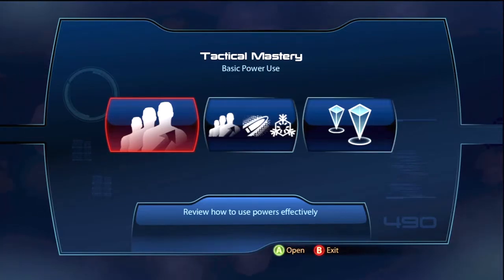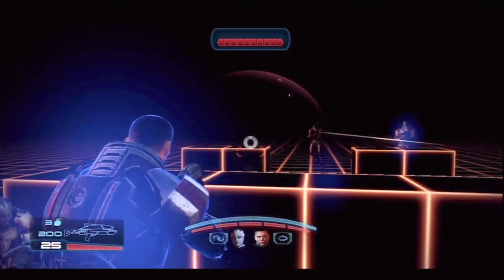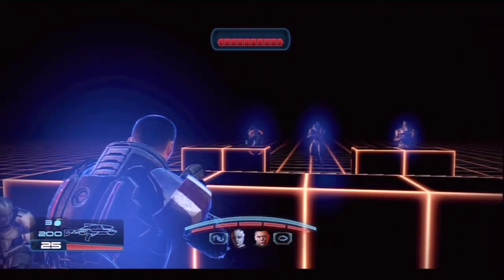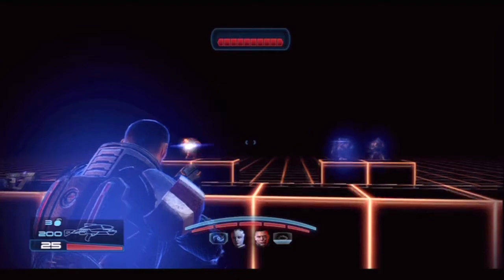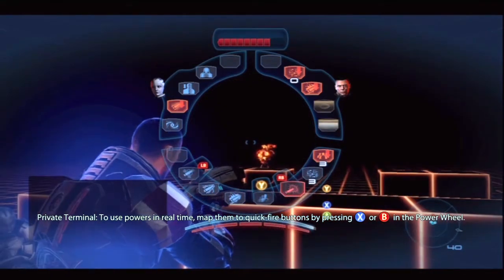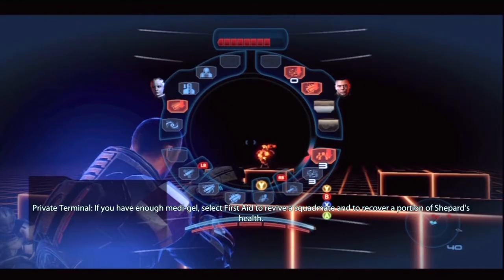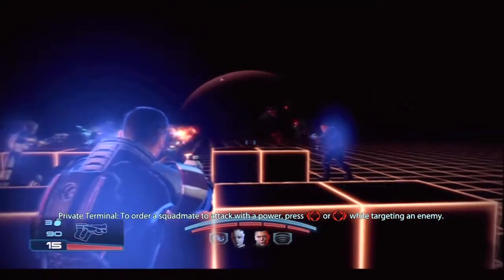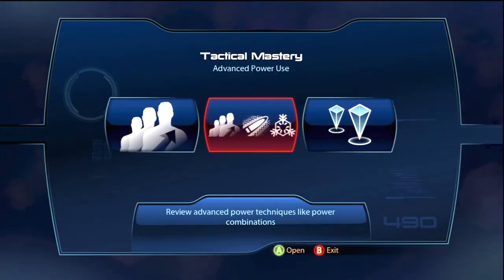Mass Effect 3 Insanity Playthrough Part 11 (I love Liara)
Mike Shepard's Renegade story of how he fought the reapers with live commentary from the past